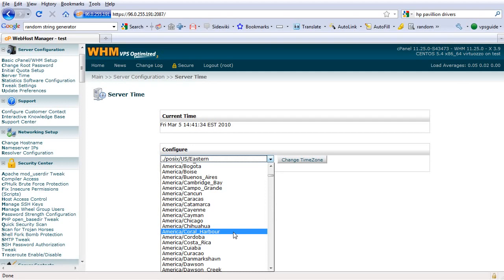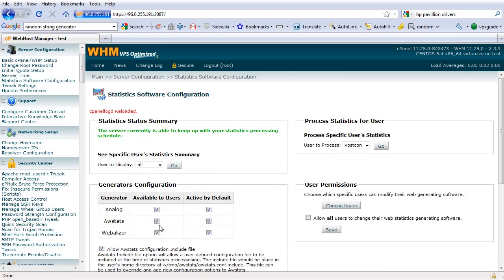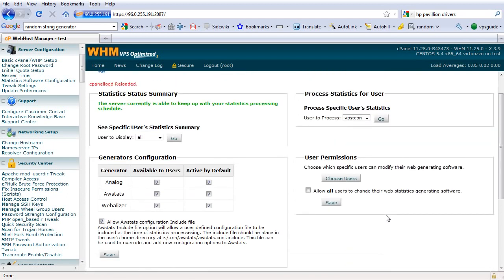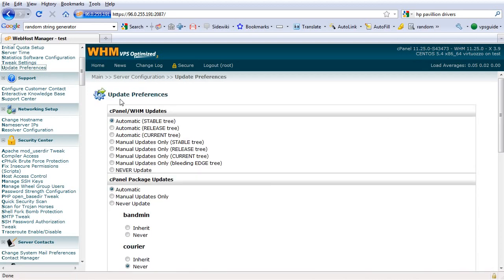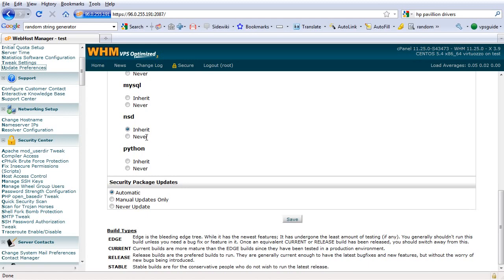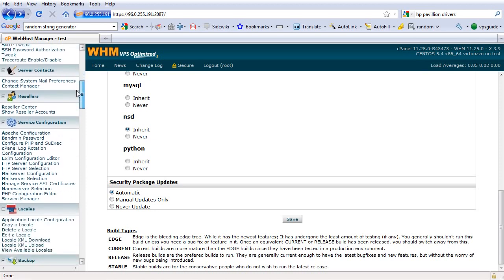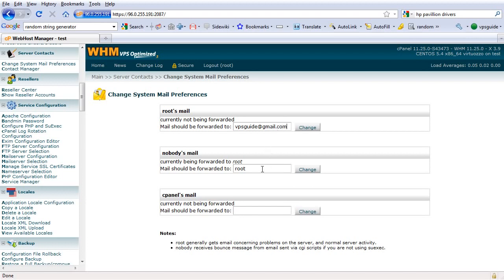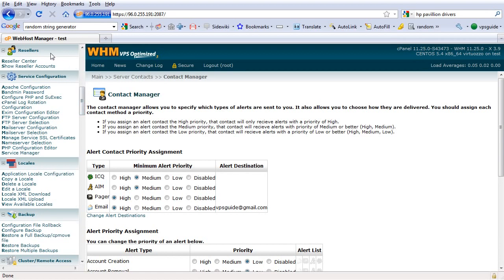WHM Setup and Configuration Part 3